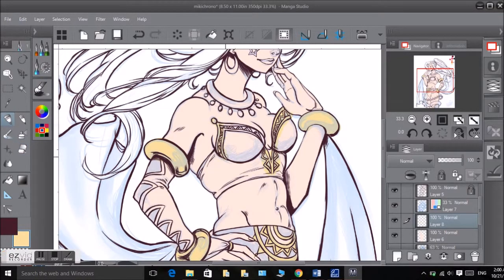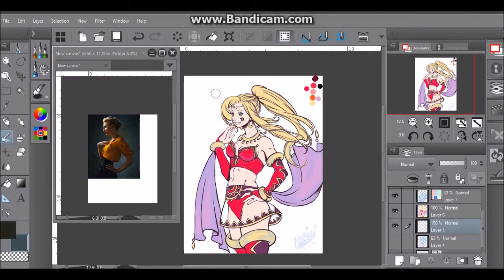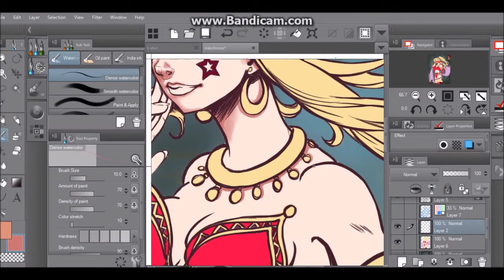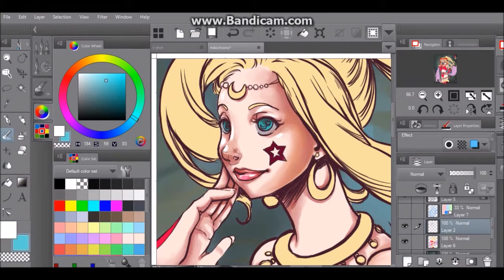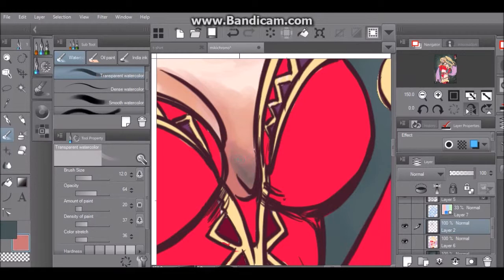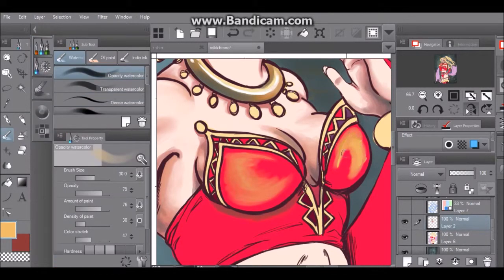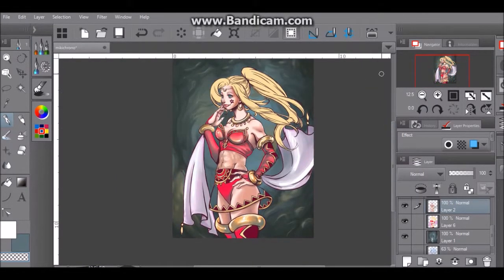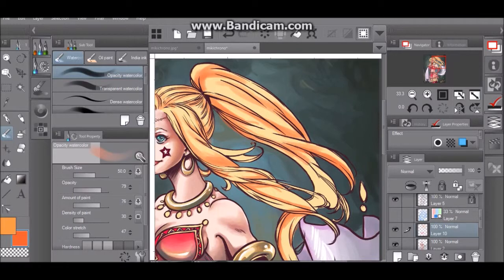miki tutorial part 2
Welcome to drawing tutorials with OAmmieJ.

   Software: Manga studio 05
   Fandom: Chrono Cross (Miki)
   Topic: color

I hope by revealing my process, it'll help others with their drawings.

I do take commissions should any want something done. Just hit me up on my artist
or send me a private message.
Also If the majority say no voice recording, I'll keep that in mind for the next video.

Sincerely,

OAmmieJ